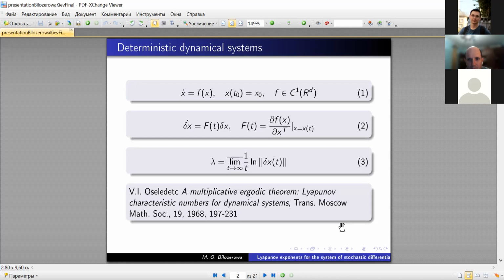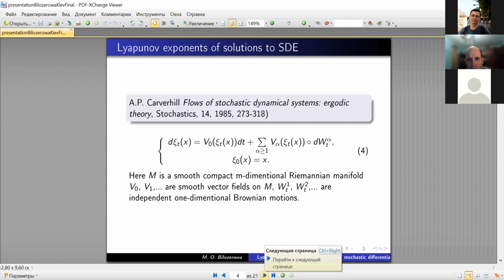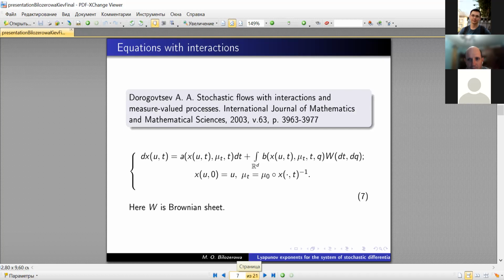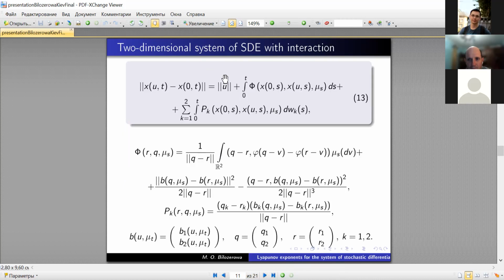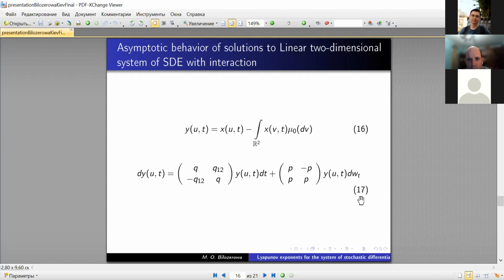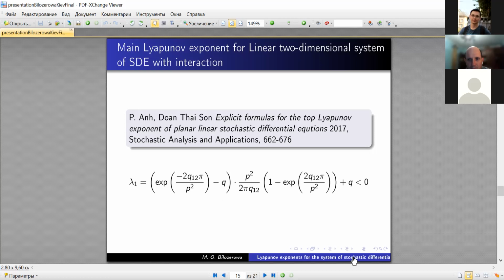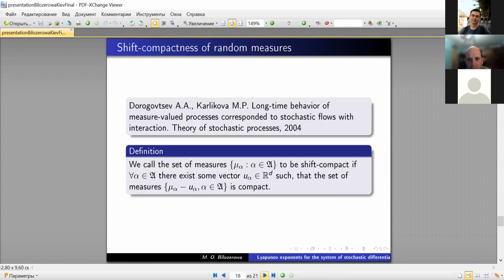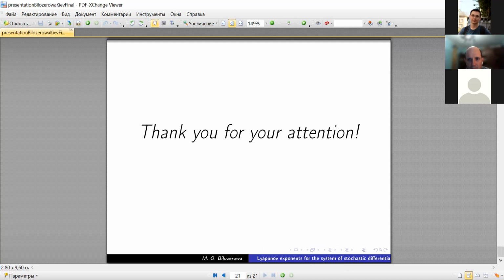Lyapunov exponents of the system of stochastic differential equations with interaction. M.Belozerowa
The  session of the seminar "Malliavin Calculus and its Applications" , 30th of November 2021